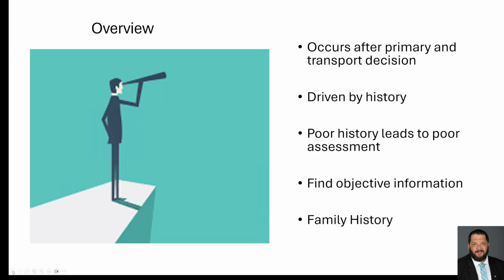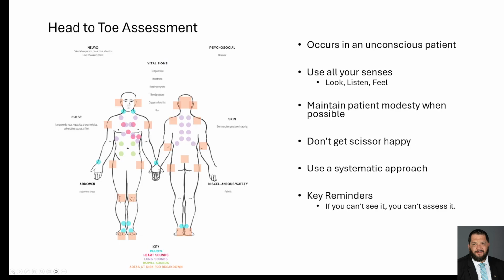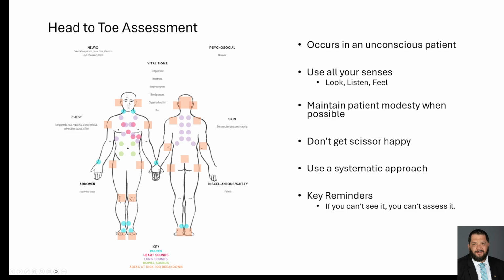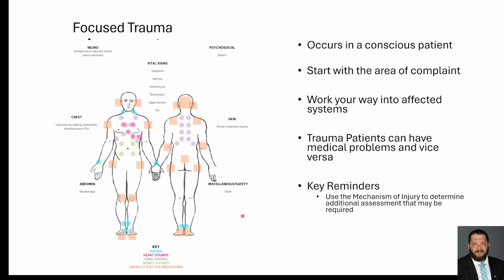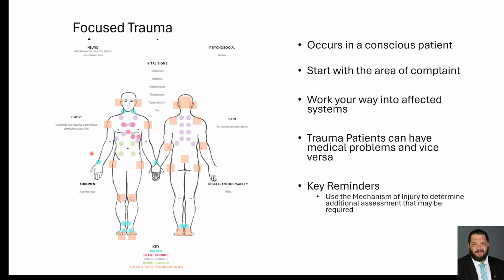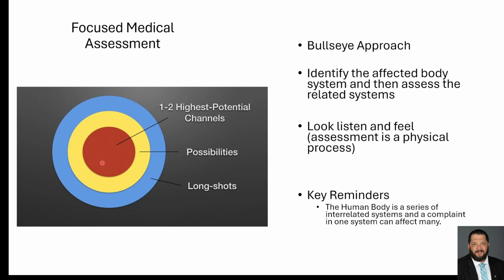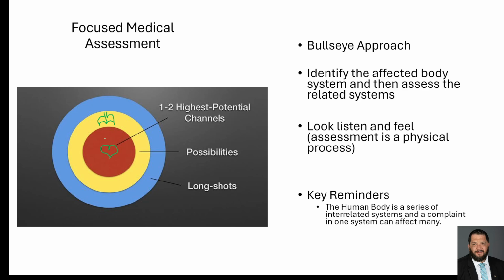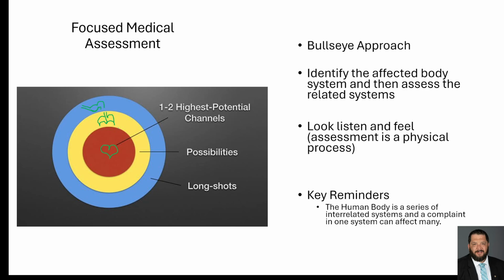Patient Assessment: The EMT Secondary Assessment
This lesson page builds upon the foundation of primary assessment by detailing the secondary assessment for EMTs. While the primary assessment addresses immediate life threats, the secondary assessment involves a more thorough, head-to-toe or focused examination, gathering more in-depth information to identify and manage less immediately critical but still important injuries and medical conditions.